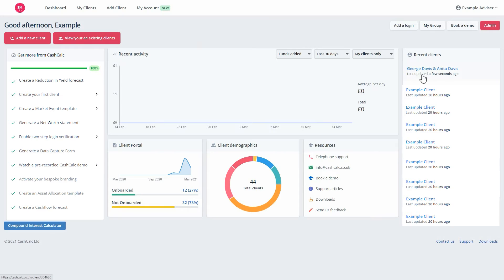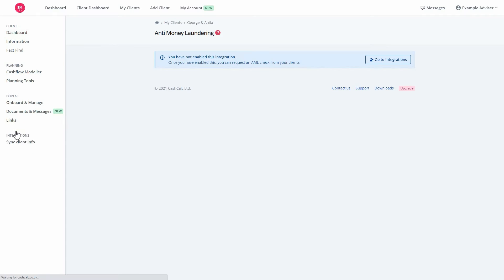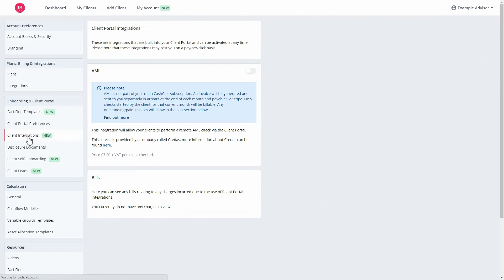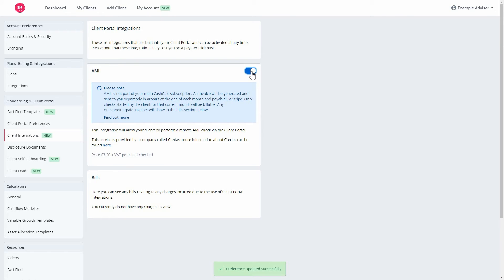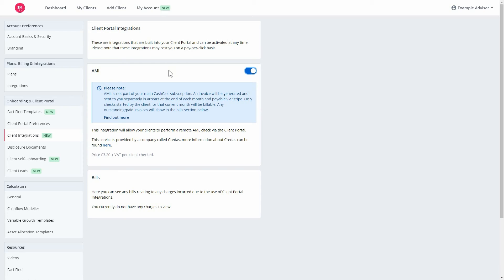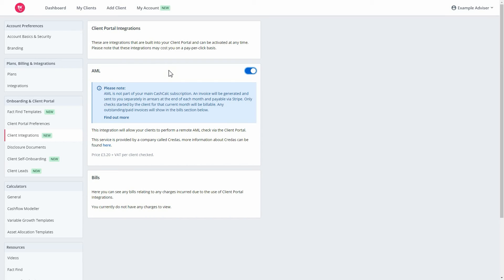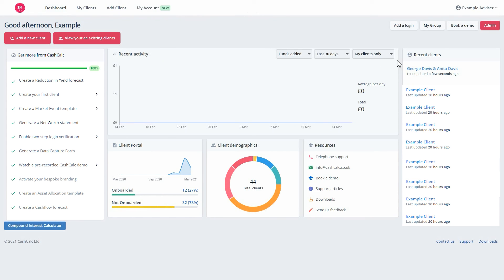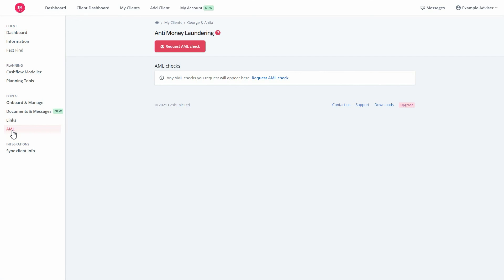How To | Activate your AML integration